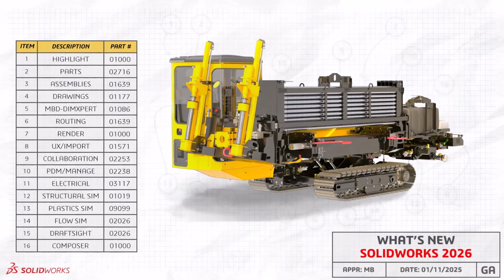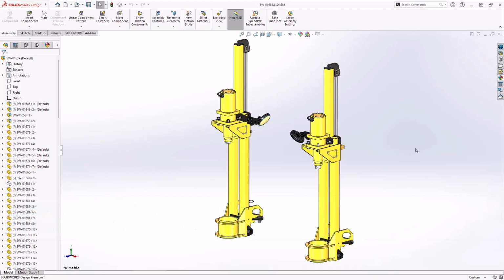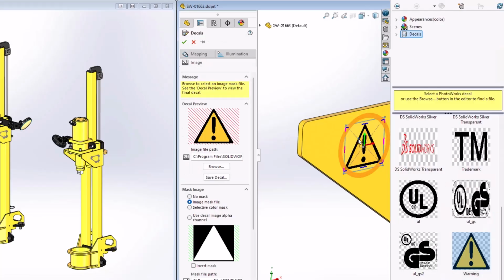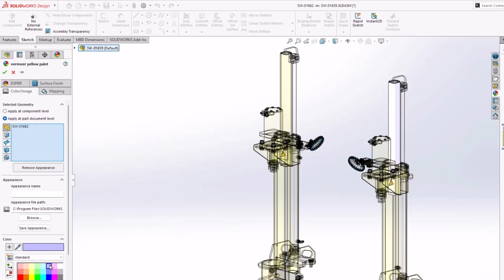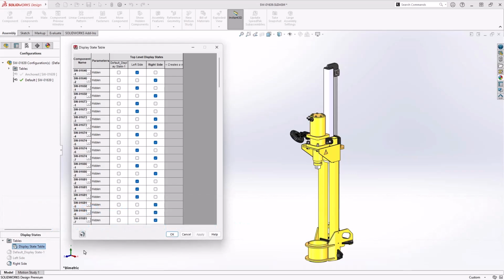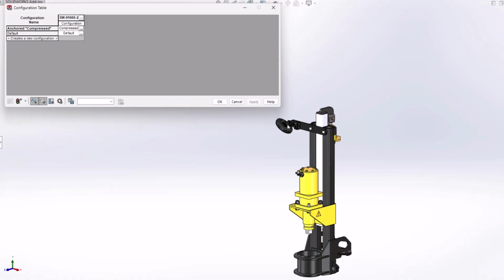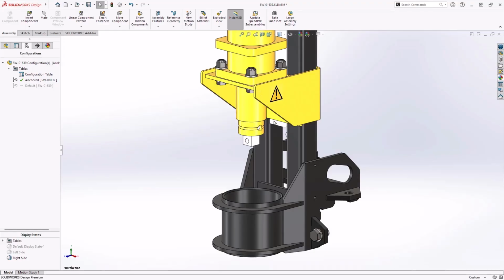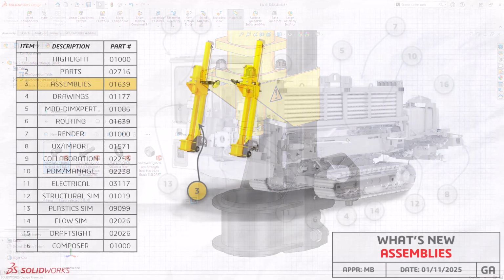What's New in SOLIDWORKS 2026 - Assemblies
Founded in 2023 and with over 75 combined years experience in the channel, we are a SOLIDWORKS Value Added Reseller focussed on bringing a transparent approach to help guide you on the SOLIDWORKS range of products.

Chapters:
0:00 - Introduction
0:24 - Cosmetic change indicator
2:30 - Table display
3:49 - Fastener automation
4:50 - Summary